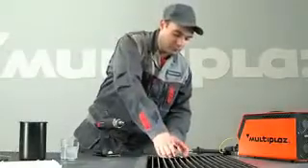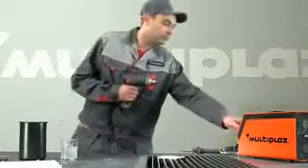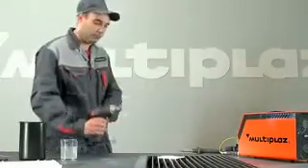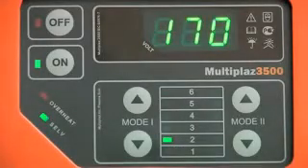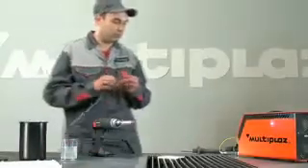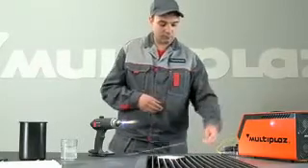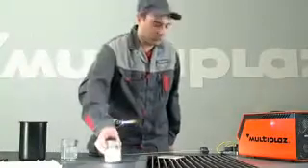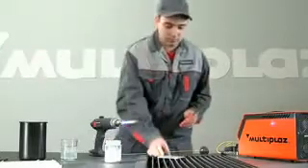Thiết bị hàn cắt plasma đa năng - Multiplza 3500 - để hàn nhôm - Mai Thủy 09138023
Công ty TNHH TV TM KT Mai Thủy

Phân phối bơi công ty TNHH TV TM Kỹ thuật Mai Thủy